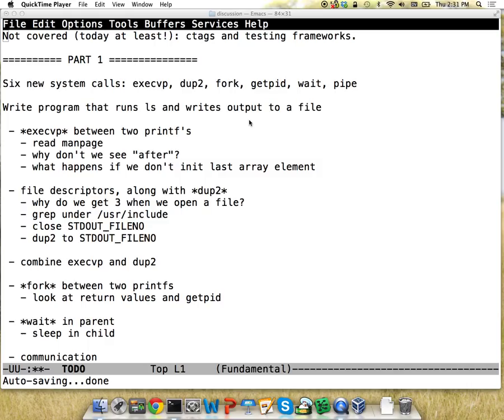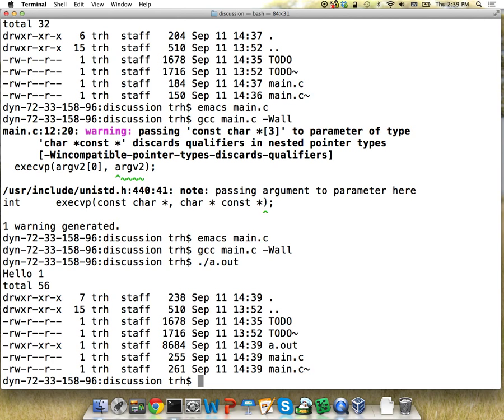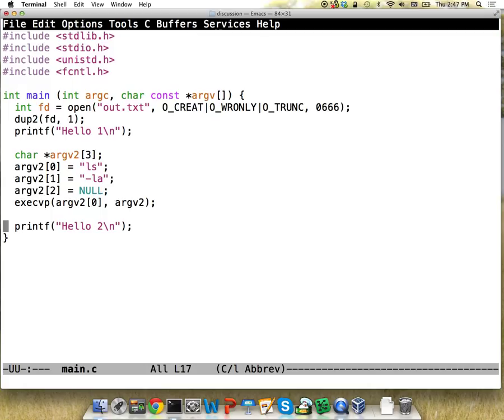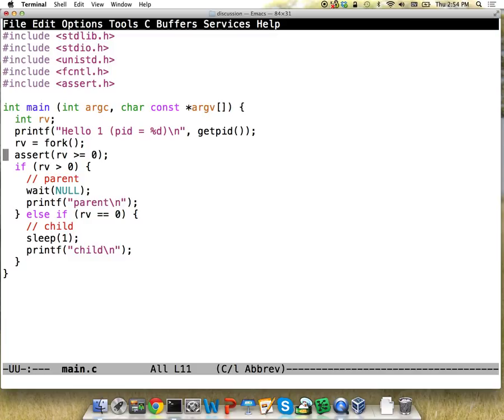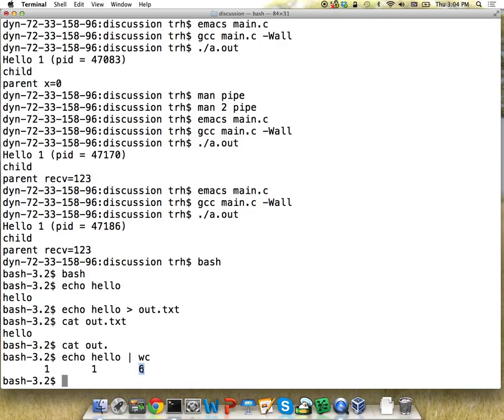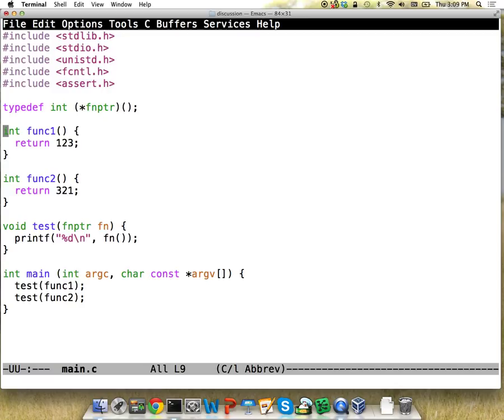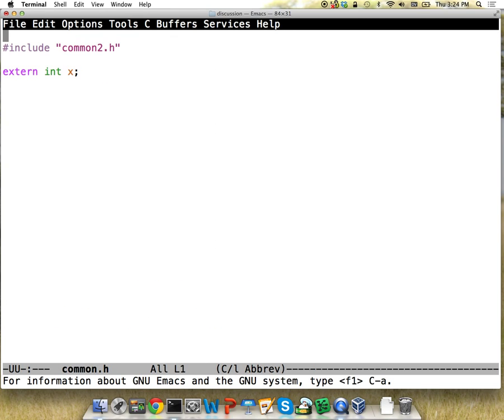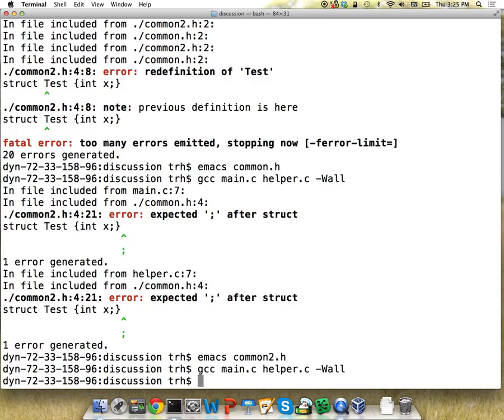Discussion on 9/11/14 -- Fork+Exec, C Refresher